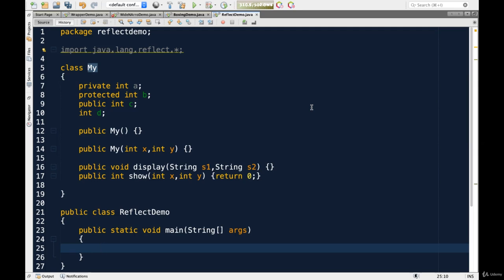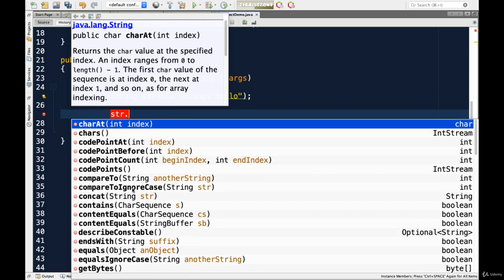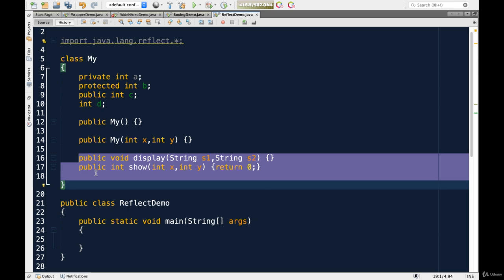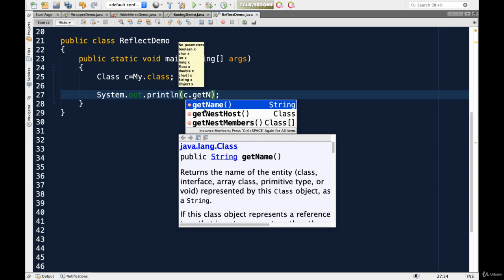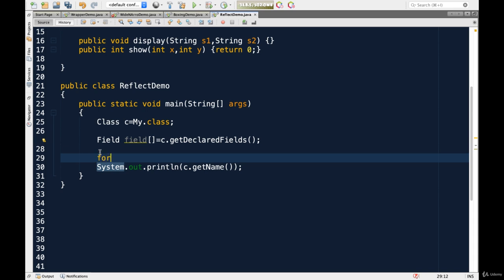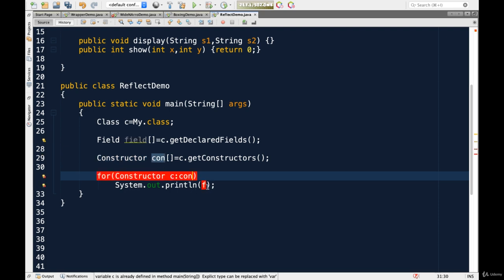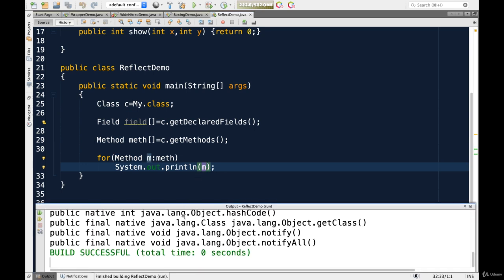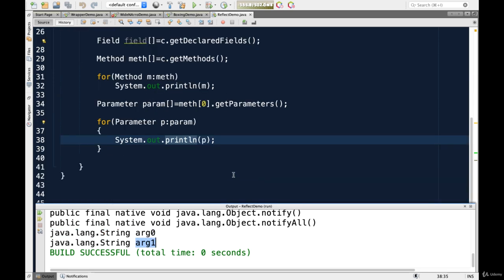20.6 : Introduction to Reflection API in Java | java.lang Package [Abdul Bari] Java Course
This lecture introduces the Java Reflection API, which allows inspection of classes, methods, and fields at runtime. Reflection is heavily used in advanced Java frameworks.

Topics Covered:

What is Reflection in Java
Runtime class inspection
Reflection API overview
Use cases in Spring & Hibernate

Best suited for advanced learners and framework understanding.